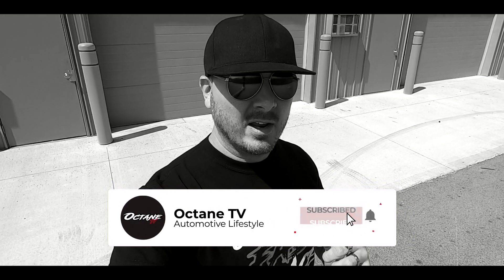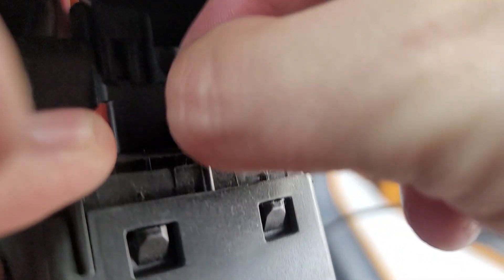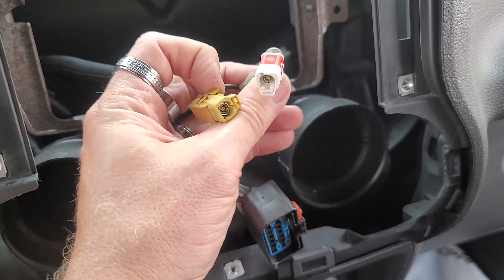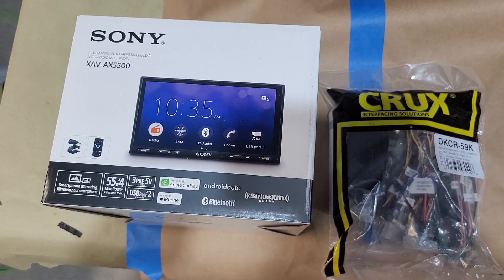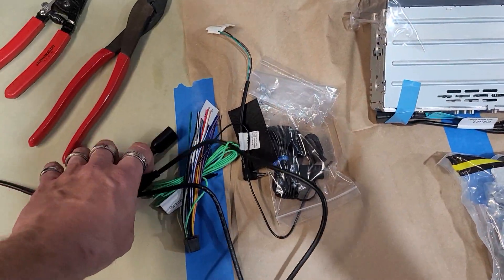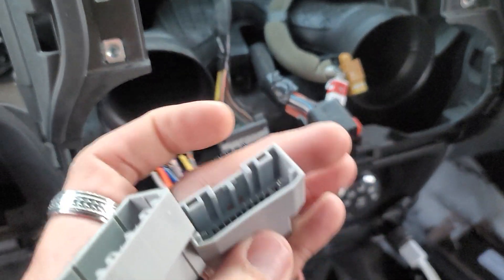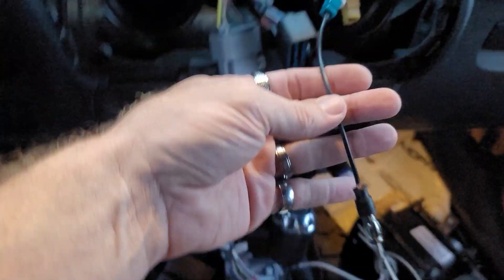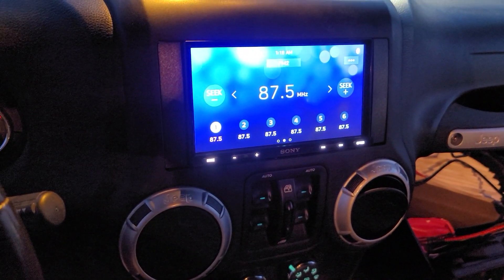JEEP WRANGLER JK SONY XAV-AX5500 DOUBLE DIN RADIO INSTALL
JEEP WRANGLER PARTS

RADIO HARNESS ---

ALL IN ONE UNITS INCLUDING HARNESS,
KIT, MODULE, ANTENNA ADAPTER

(CRUX ONE IN VIDEO )

ANTENNA ADAPTER

SONY RADIOS

SONY XAVAX3200 -

SONY XAVAX5600

SONY XAVAX5500

SONY XAVAX5000 -

SONY XAVAX8100 -

SONY XAVAX7000 -

SPEAKERS WE USE ON THESE VEHICLES---

JBL 6.5

JBL CS 6.5

KICKER CS

KICKER DS

KICKER KSC

MEMPHIS PRX

                     - RDFABLIFE
                     - ROGUE DEVELOPMENT
                     - DAS DRIVEN AUTO SALON

CAR AUDIO
CAR STEREO
CUSTOM INSTALL
COMPUSTAR
NUSTART
ARCTIC START
CARBON FIBER
FIBERGLASS
INTERIOR REDESIGN
EXTERIOR REDESIGN
PAINT WORK AND BODYWORK
PAINT CORRECTION
AUDIO AND VIDEO
MOBILE VIDEO
WHEELS AND TIRES
SUSPENSION